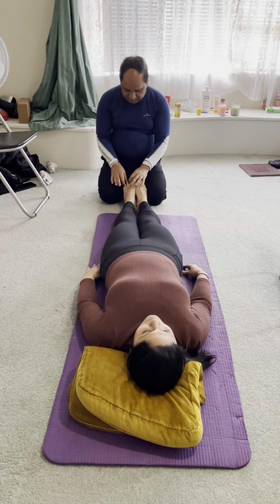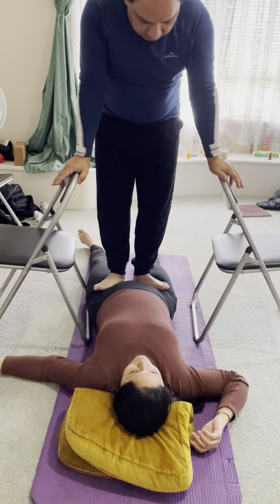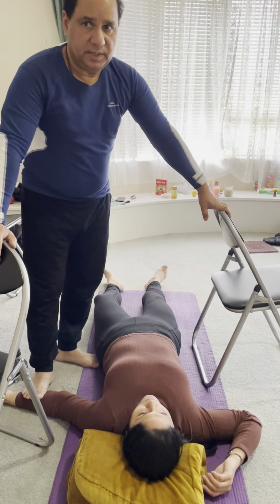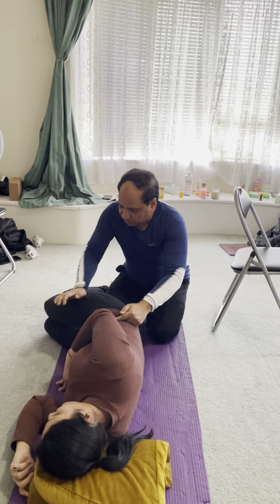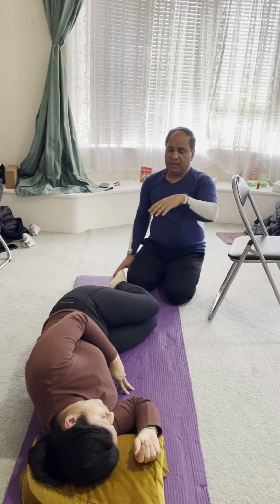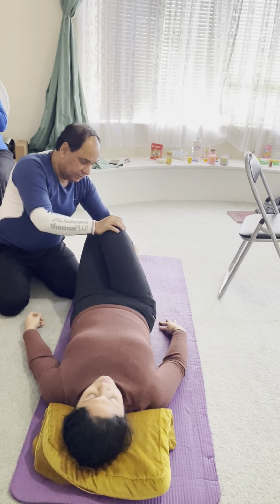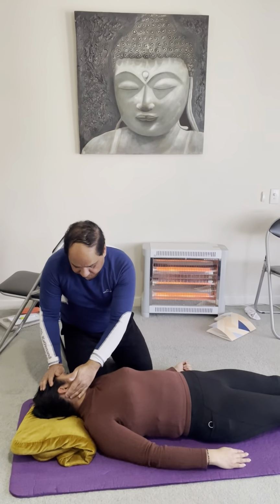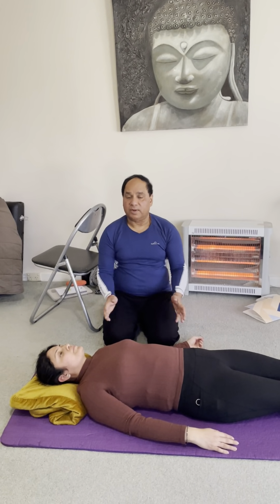Paralysis treatment- Raj Kriya yoga school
Treatment of Paralysis and week body- Naadi yoga